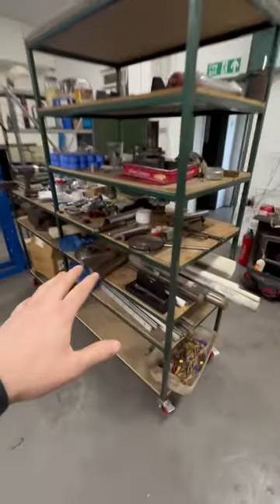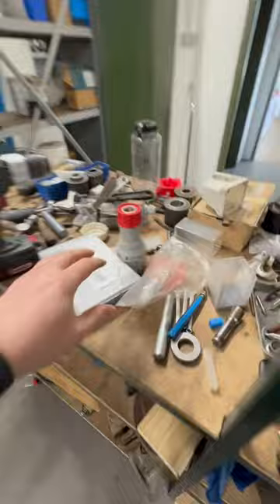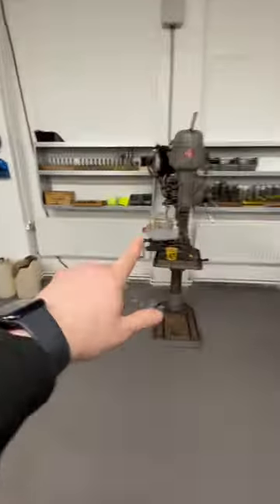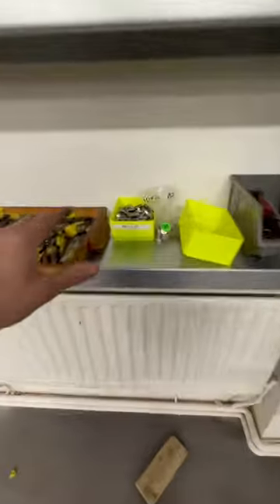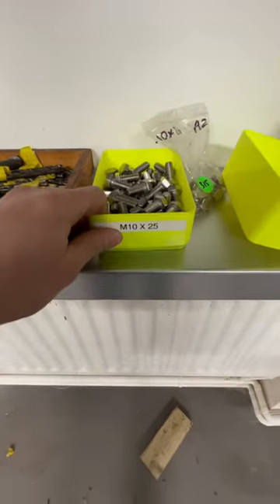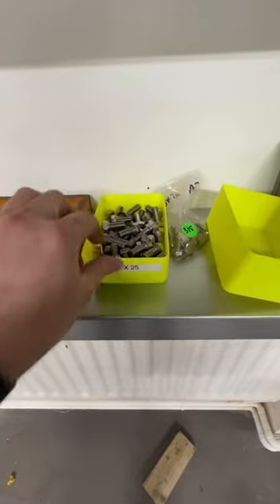3D Printing Progress: Daily Workshop Storage Evolution Series Part 1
Welcome to our workshop, where chaos reigns supreme! Join us as we tackle the clutter and transform this mess into an organized haven. In this short video, we'll take you behind the scenes as we clean up, tidy, and streamline our workspace.

As we turn the camera around, you'll see the mayhem that we're dealing with – tools scattered, parts piled up, and shelves overflowing with bits and bobs. But fear not, because we're on a mission to conquer the clutter!

Watch as we unveil the custom shelves we've crafted and witness the magic of 3D printing and label making as we bring order to the chaos. Follow along as we sort, label, and organize each item, turning chaos into harmony.

Don't miss out on our journey to reclaim this workshop! Let's tidy up and get to work!